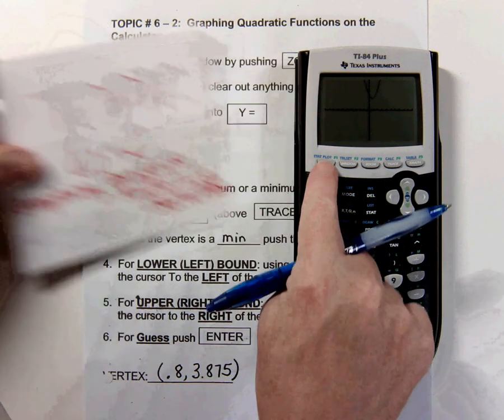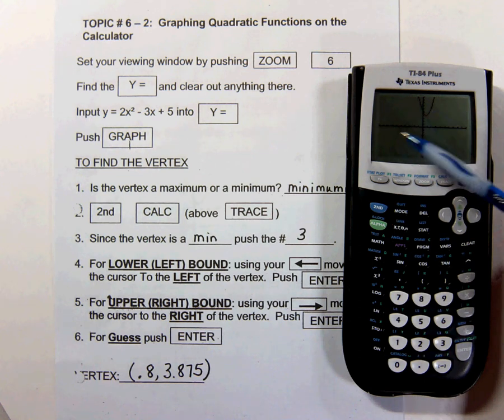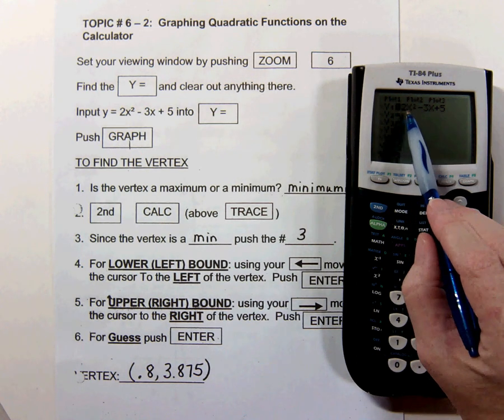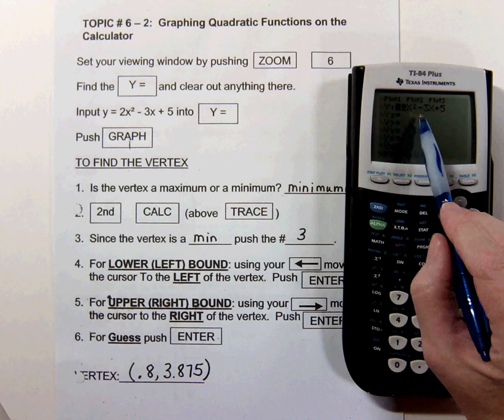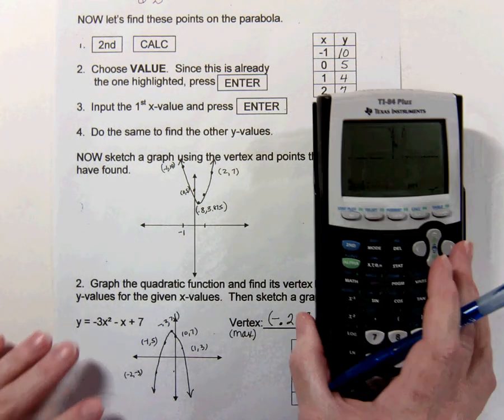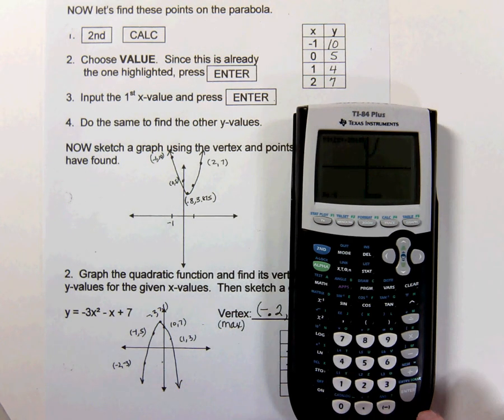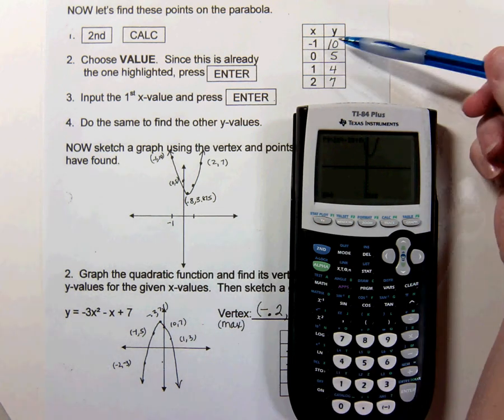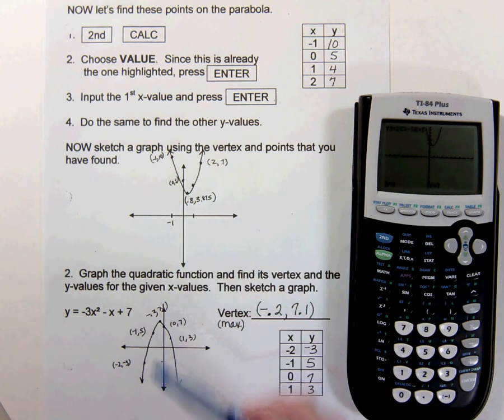A2 Topic 6-2 Graphing Quadratic Functions on the Calculator TI84 (6.04min)